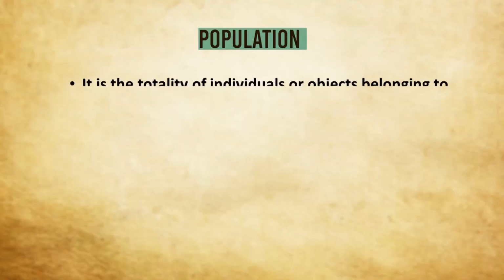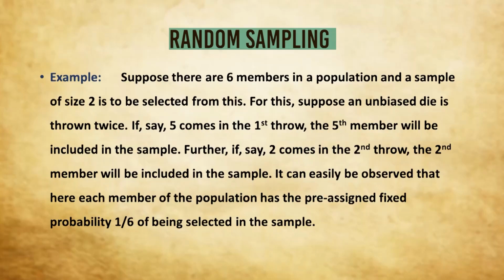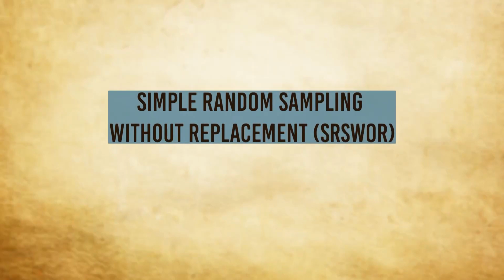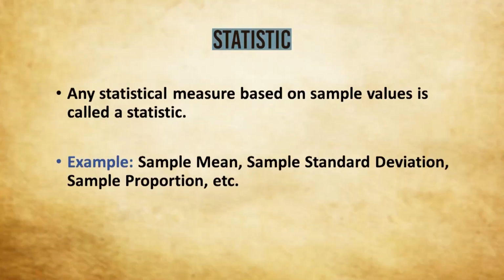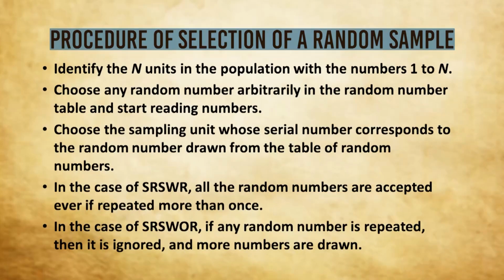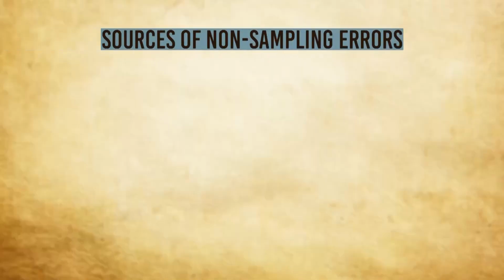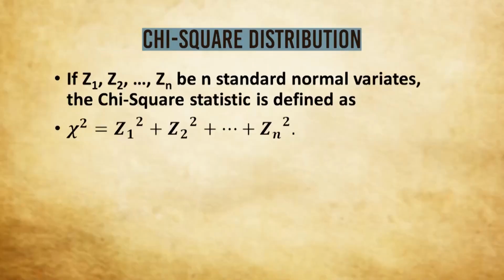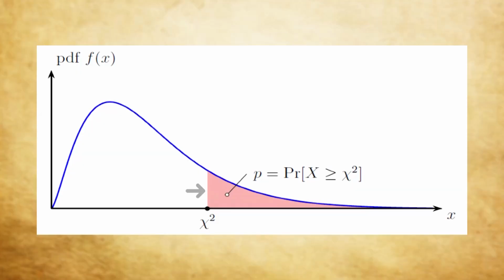Module 2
The population is the totality of individuals or objects belonging to a specific field of enquiry while a sample is a part of the population that is meant to represent the whole population. For any statistical enquiry it is required that the sample is a ransom sample. In general, a simple random sample is drawn from the population.
A random variable has a Chi-square distribution if it can be written as a sum of squares of independent standard normal variables. Sums of this kind are encountered very often in statistics, especially in the estimation of variance and in hypothesis testing.